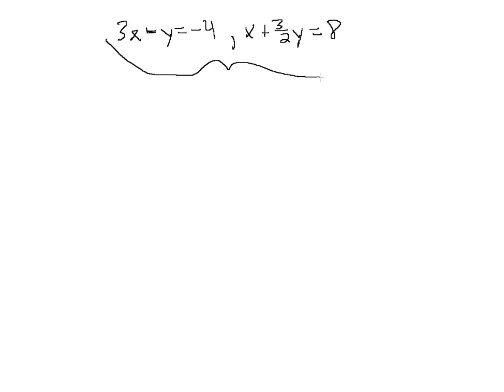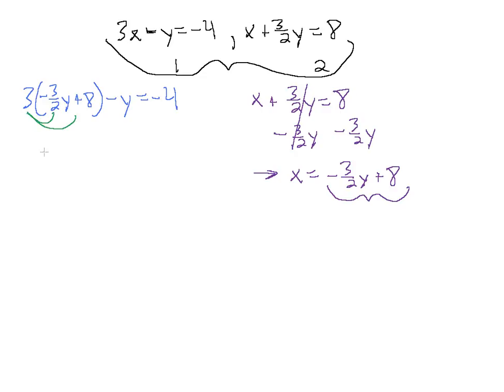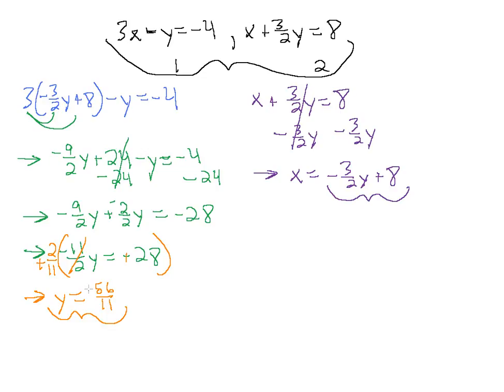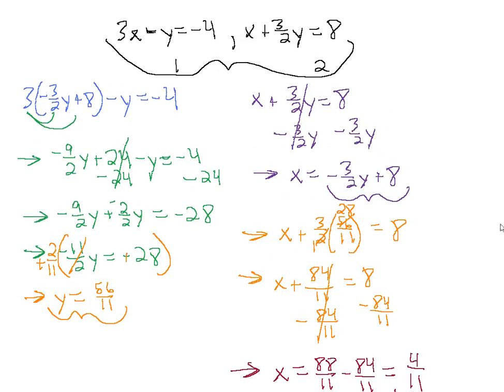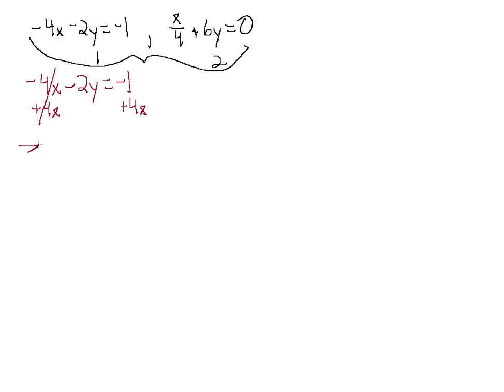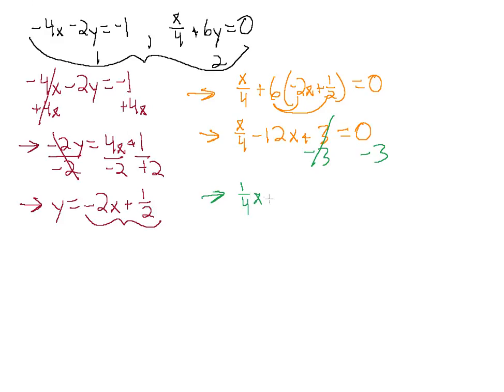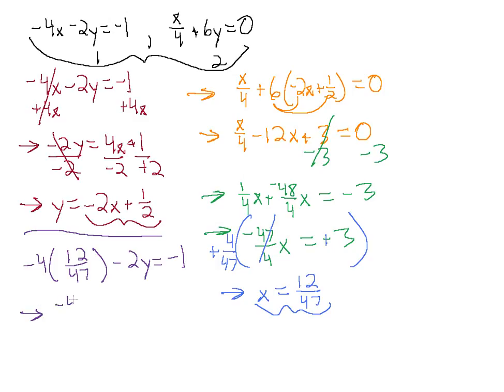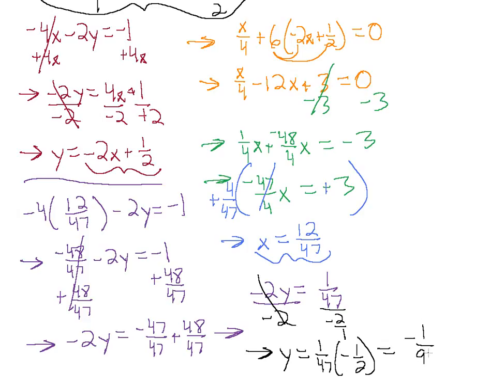143 Solving Linear Systems by Substitution, pt 2